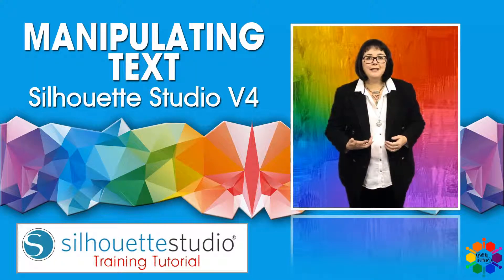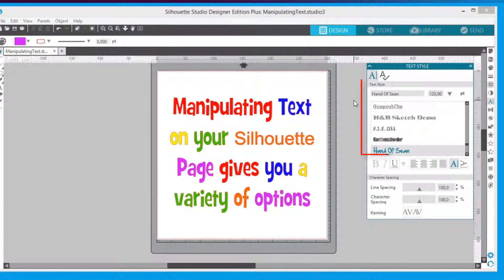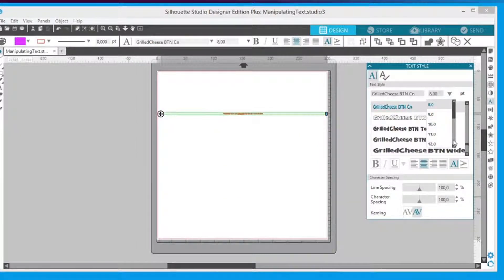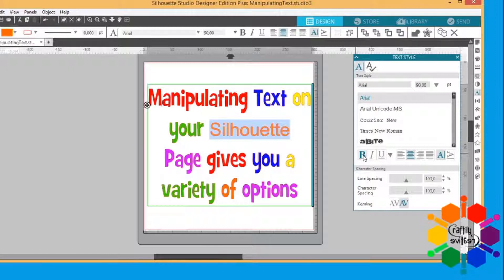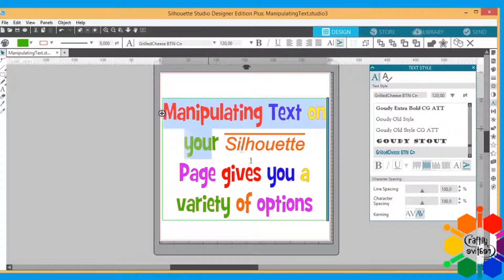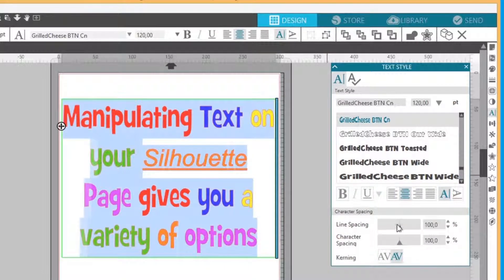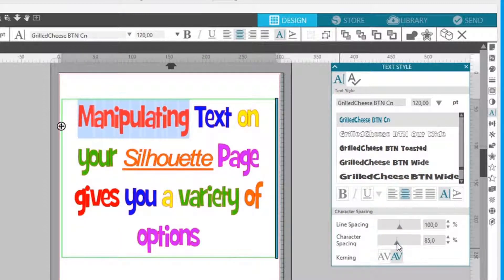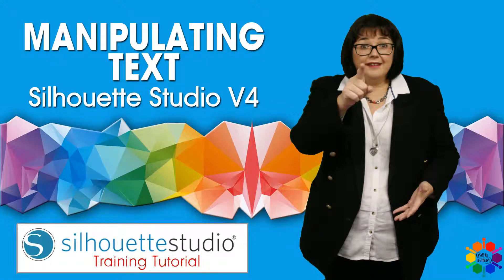Manipulating Text | Silhouette Studio Software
No boring text options in Silhouette Studio 4 Designer Edition Plus.  You can select any font on your computer; it doesn’t have to be imported to your Silhouette Software.  I show you how to add Characteristics to the fonts as well as justification.  Dominating both the Character spacing and Line Spacing takes manipulating text to the next level.  In this video I take you step by step through all the different font options.